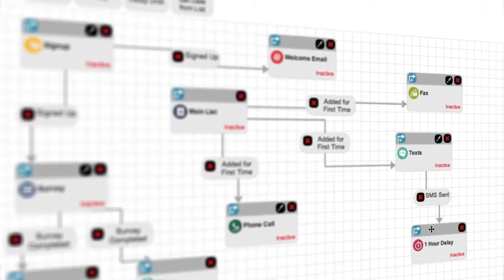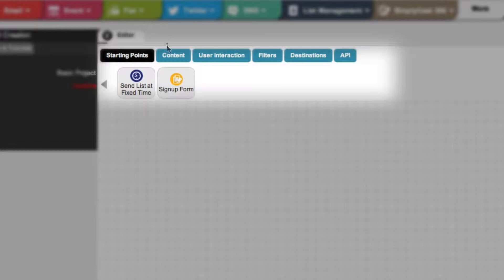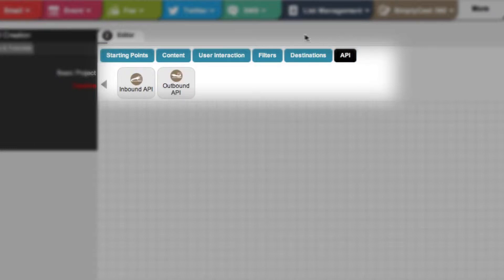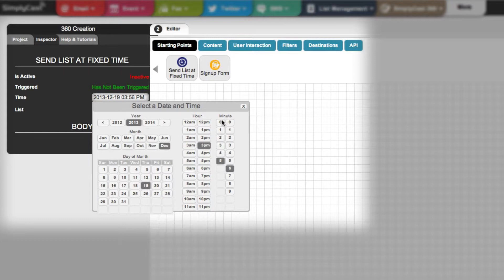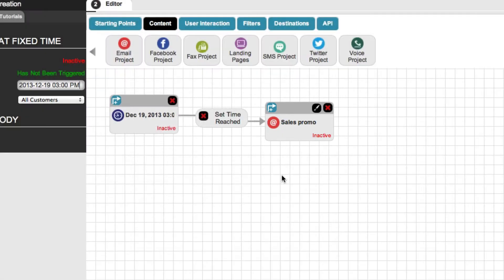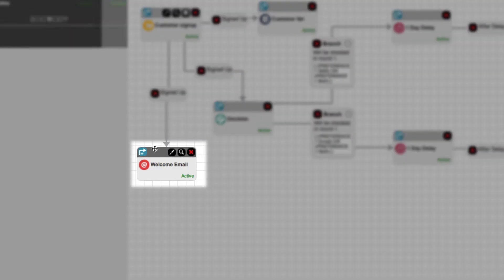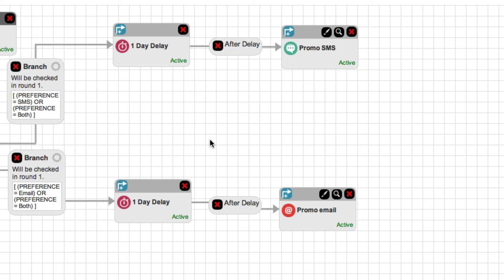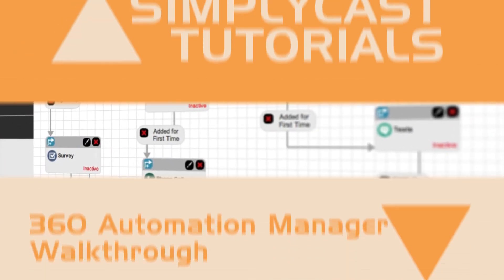Marketing Automation Demo: SimplyCast 360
SimplyCast 360 is a powerful automated communication tool that can be used for any communication plan. In this video we do a brief walkthrough of the application and show how it works. For more information about SimplyCast 360 head on over